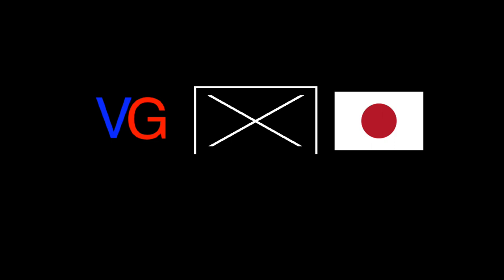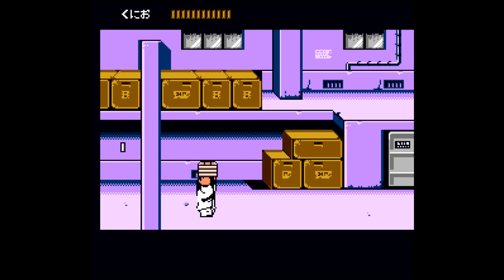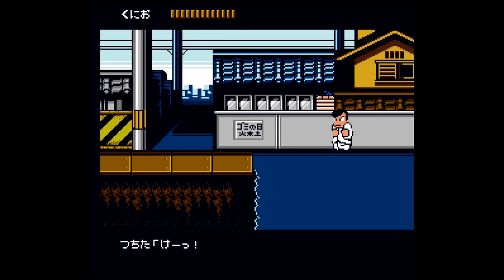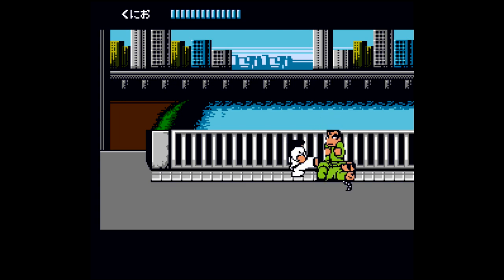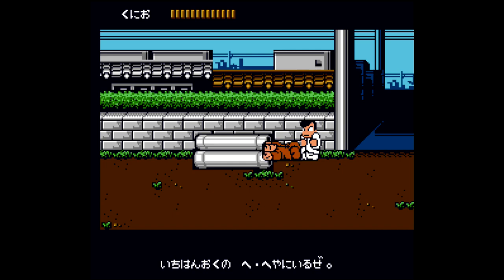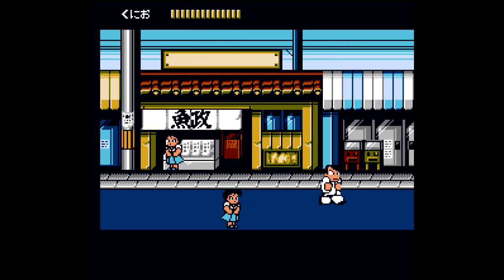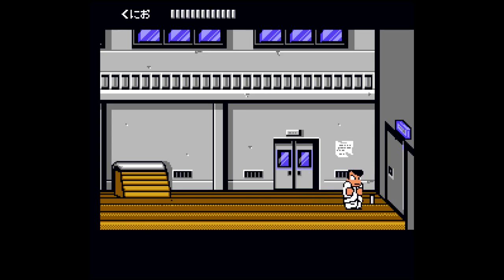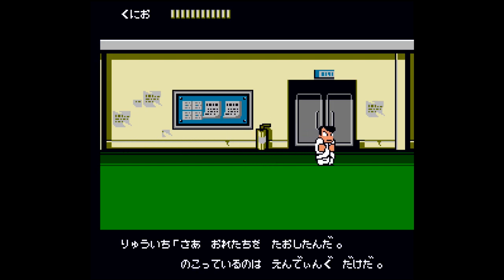Downtown Nekketsu Story - Manly Play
Nekketsu MVP - Clear the game on Normal.
Manly Play - Clear the game on Normal without using any passwords, saves, or acquiring any special techniques.